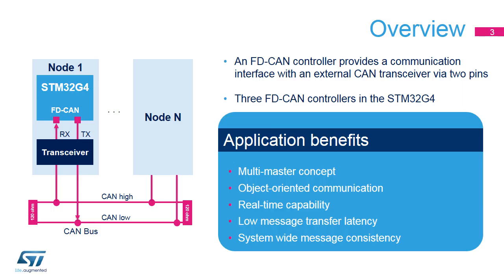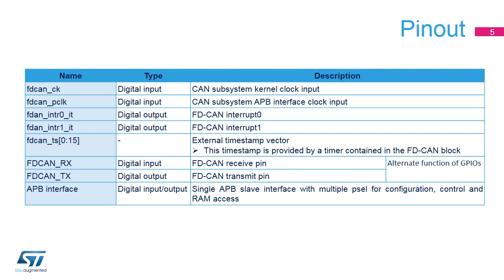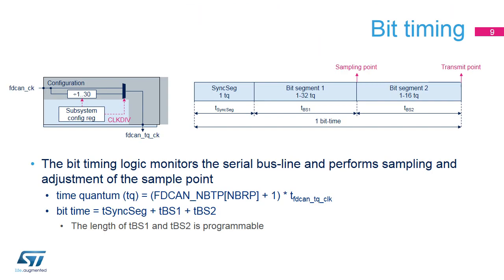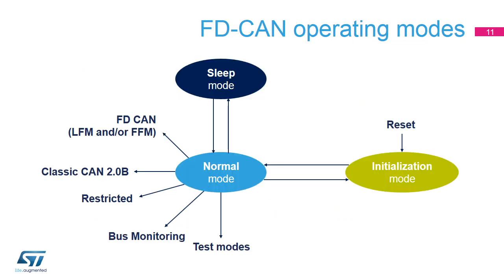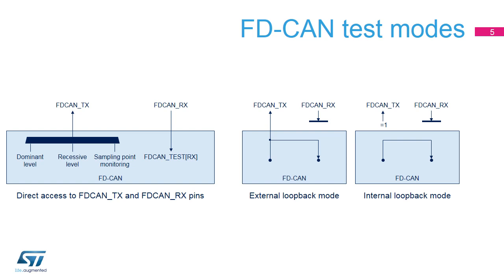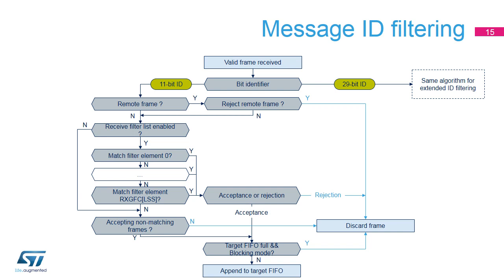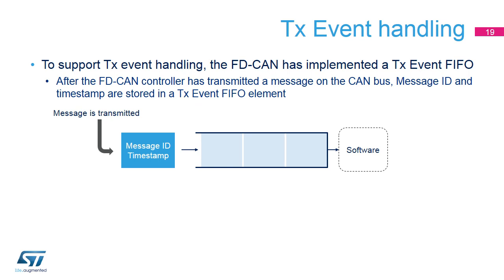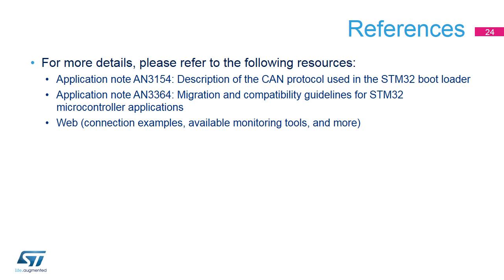STM32G4 OLT - 38 . Peripheral Controller Area Network